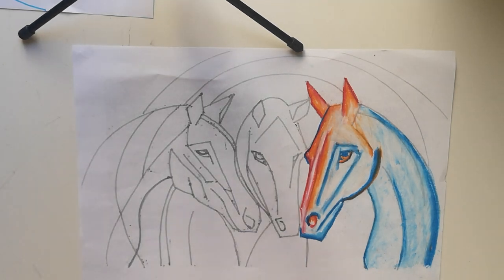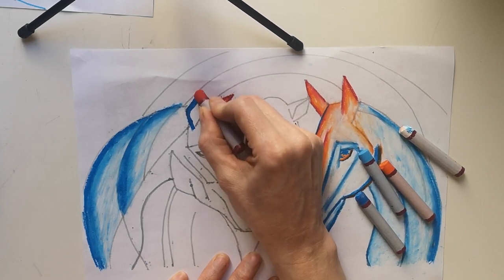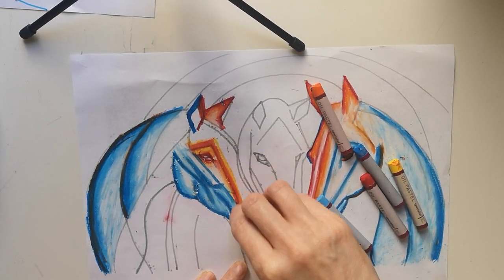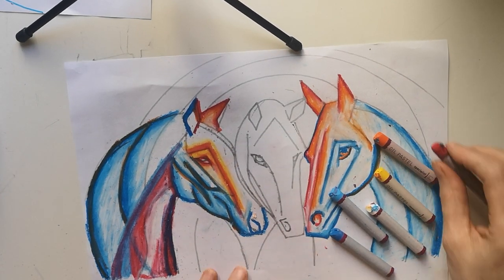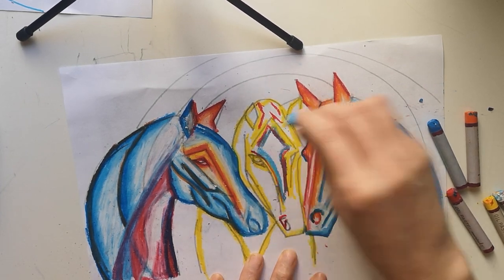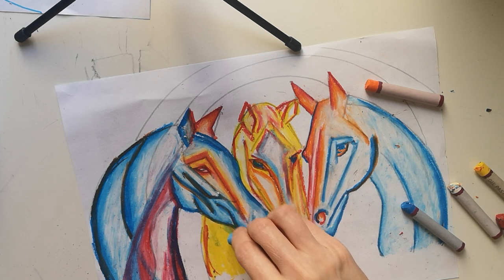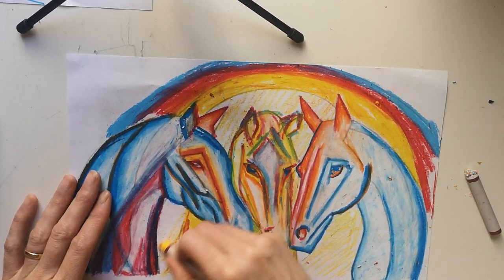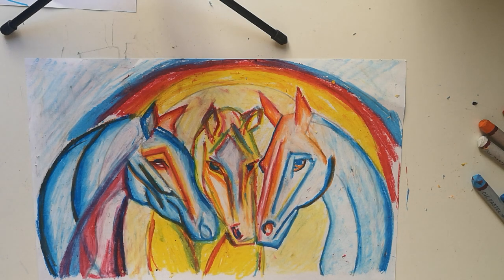Franz Marc inspired oil pastel